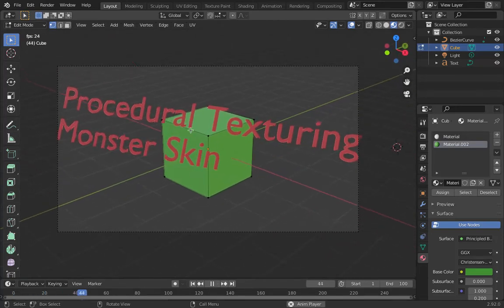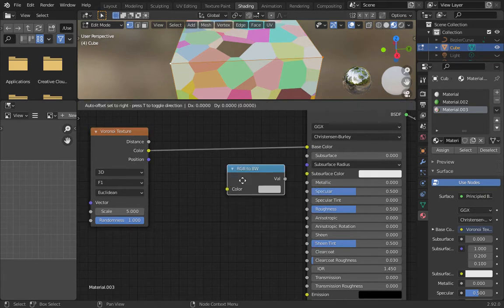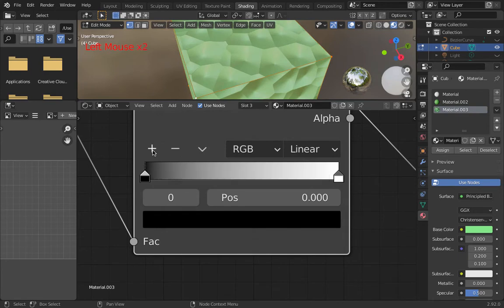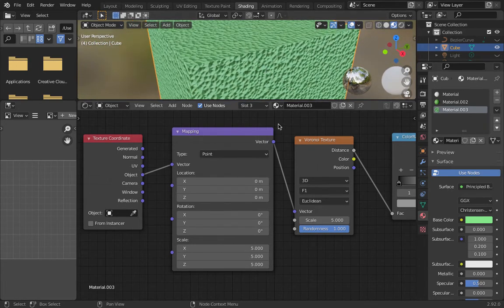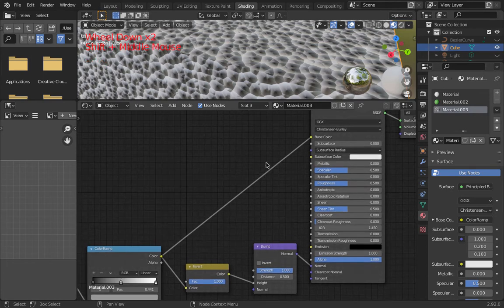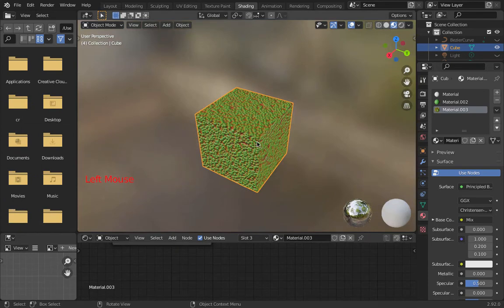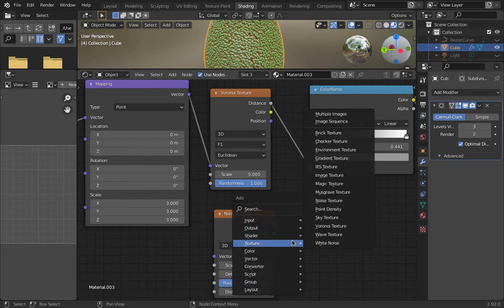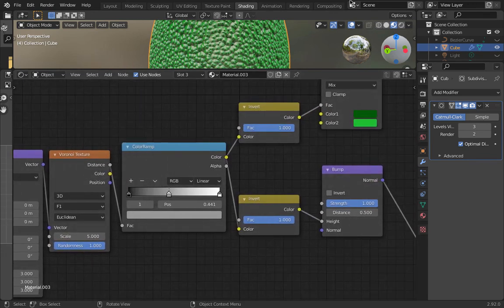Blender Tutorial How To Make Monster Skin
Tutorial showing how to make the surface of an object appear to be bumpy using procedural nodes in blender 2.93.